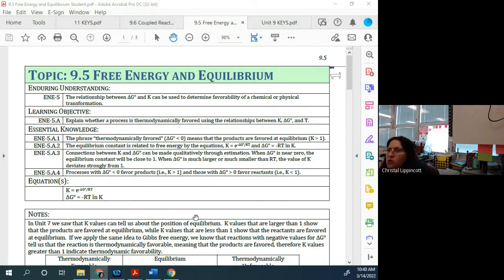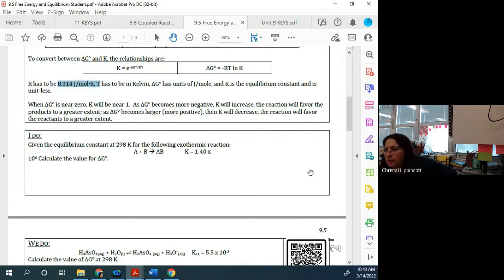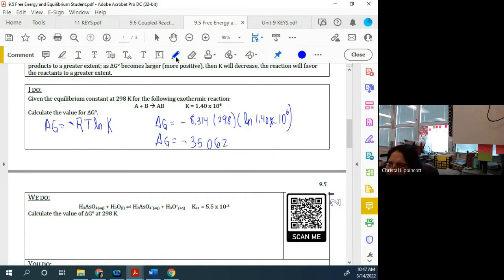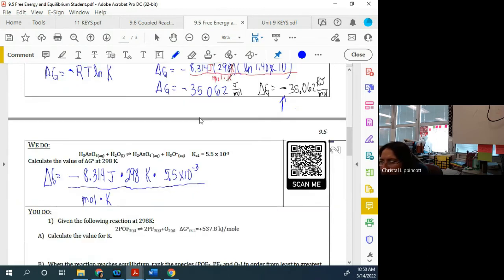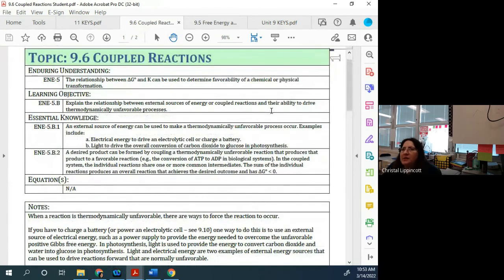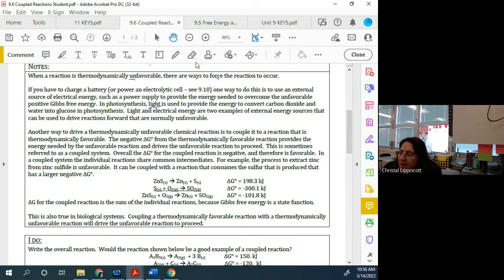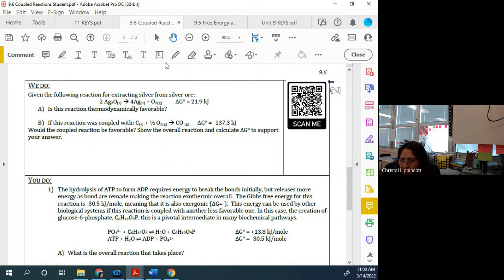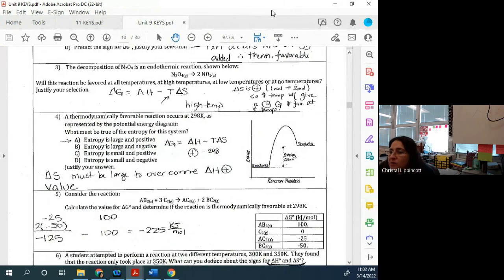9.5 to 9.6